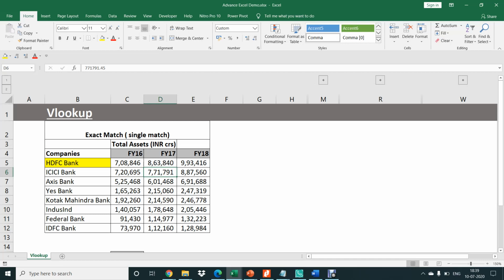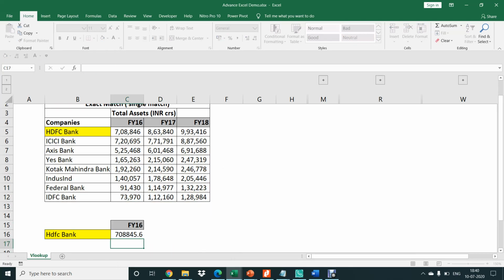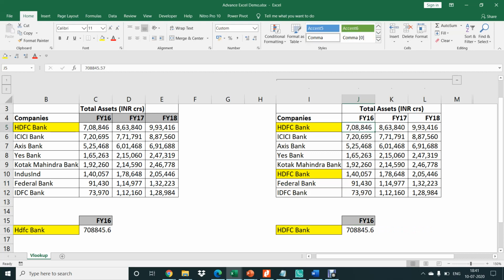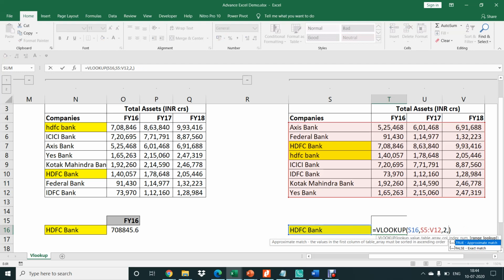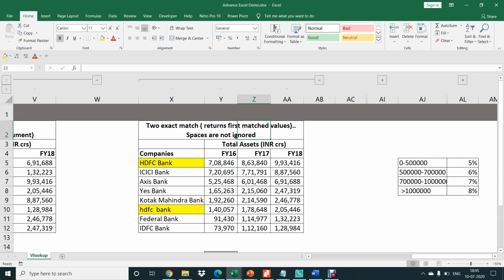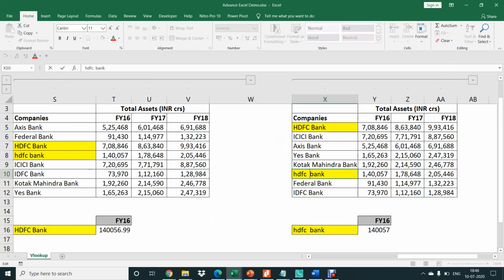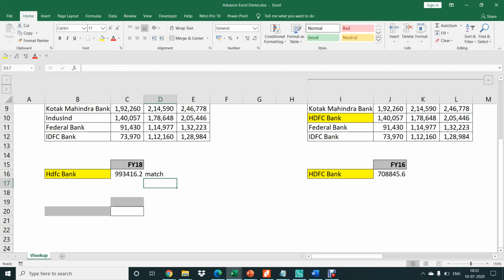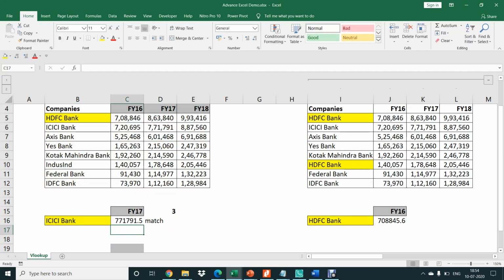Vlookup Demo 10th July 2020